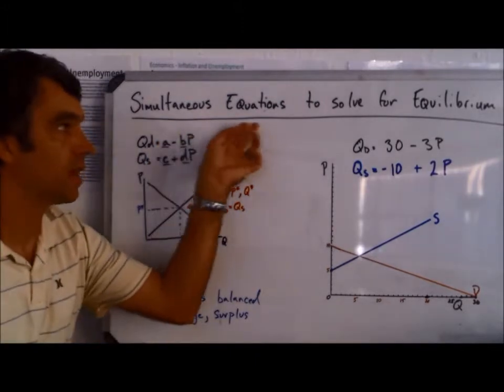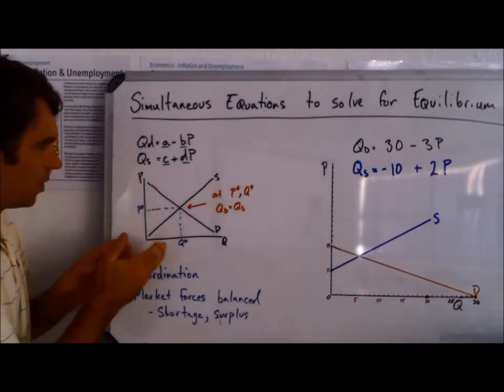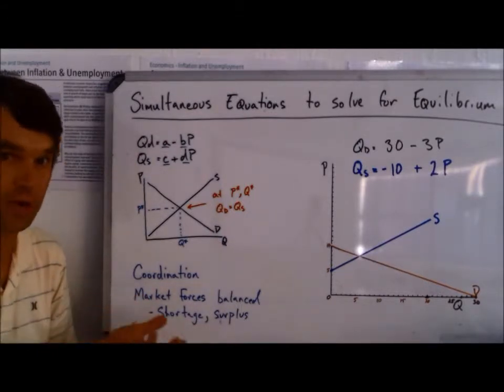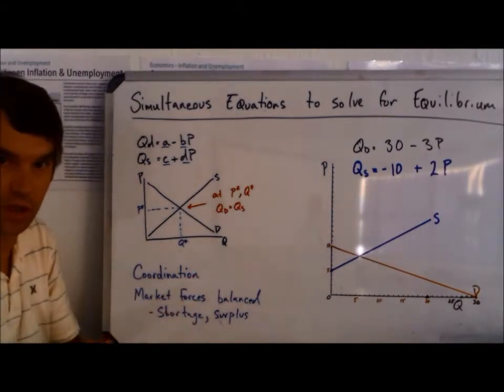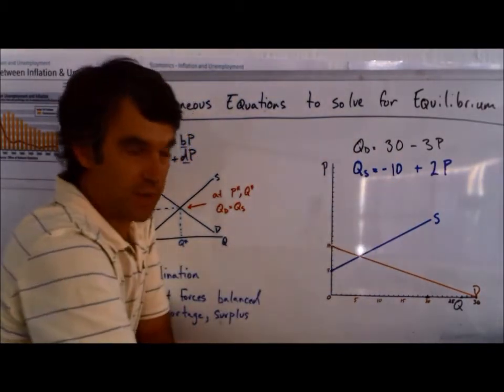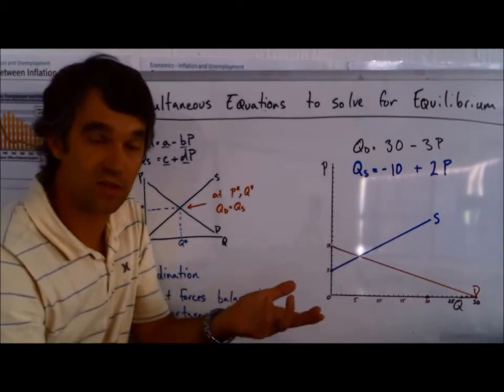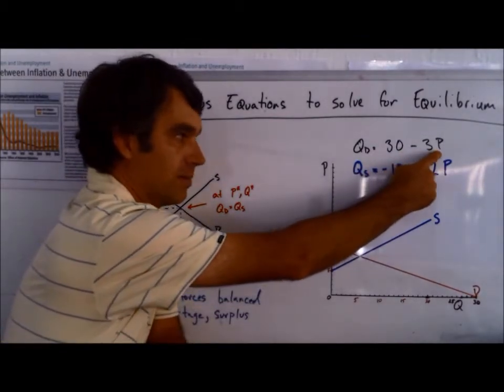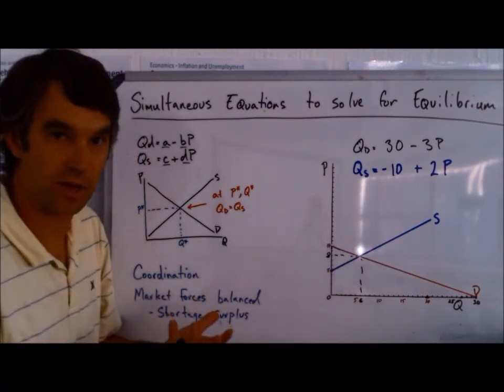Equilibrium Math Pt 1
Determining equilibrium price and quantity from demand and supply functions.